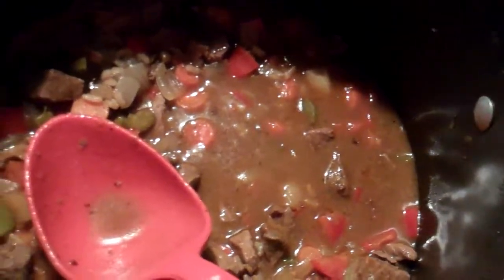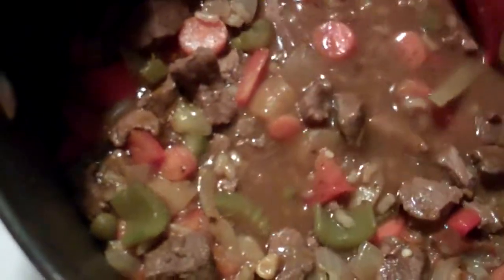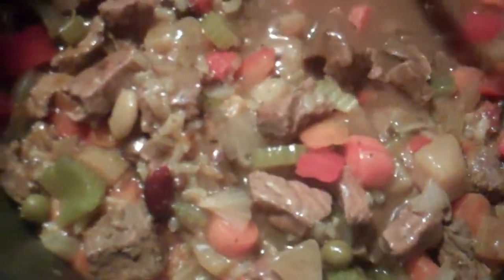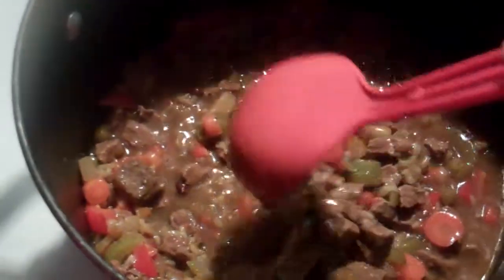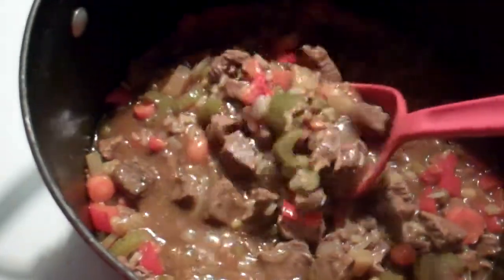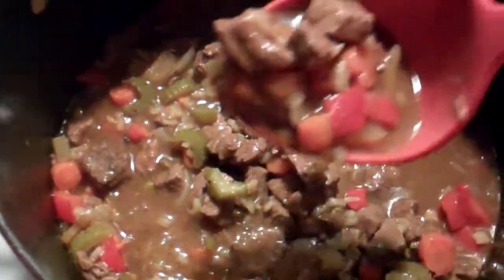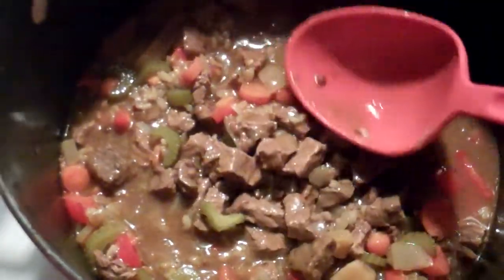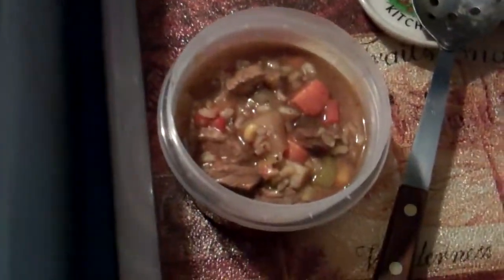Beef Stew.MP4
For Tim